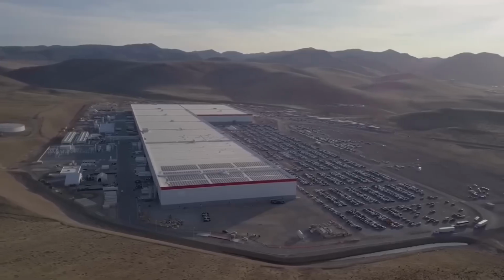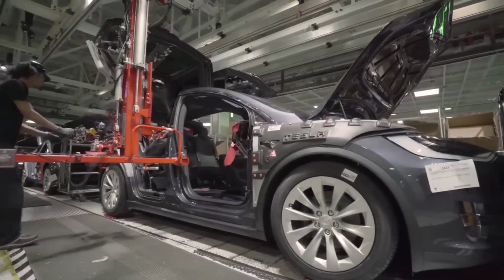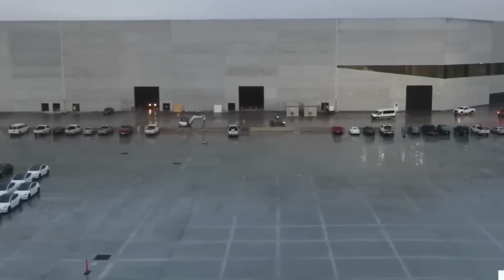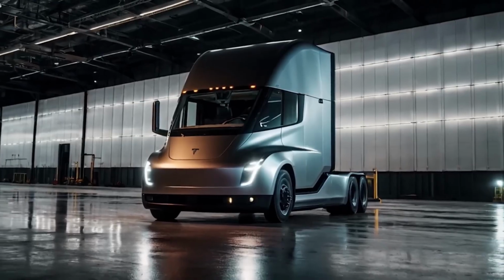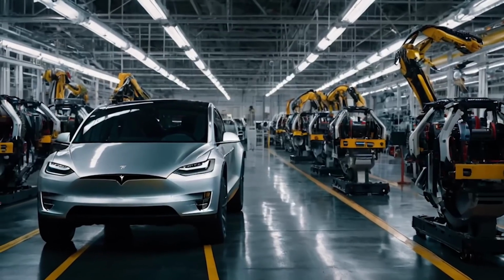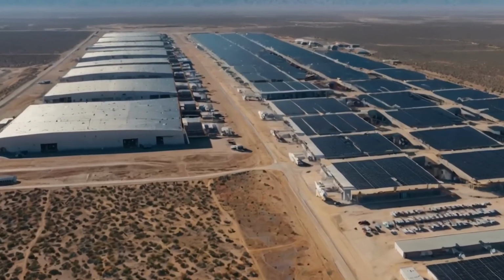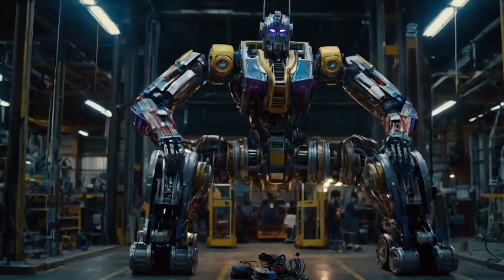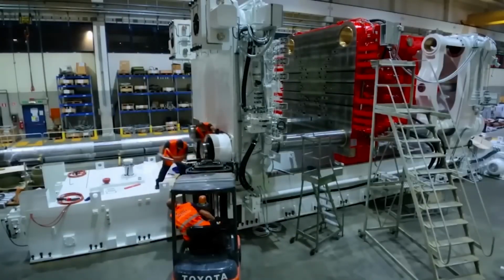Tesla's 40-SECOND Car Production: the FUTURE of Manufacturing?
Picture a factory so massive a jumbo jet could land on its roof, yet so precise it spits out a brand-new SUV every forty seconds. That’s Giga Texas—Elon Musk’s “machine that builds the machine,” and the reason every legacy automaker on Earth is suddenly sweating through its dress shirt. From the outside it looks like a glossy, oversized shoebox stranded in the Texas desert, but step inside and the scale hits like a tidal wave. You’re greeted by an ocean of conveyor belts gliding under cathedral-height ceilings, metallic arms flicking car parts through the air with the grace of orchestra conductors. No coffee breaks, no shift whistles—just endless choreography powered by lines of code.

And here’s the wild card: every breakthrough inside these walls—structural batteries, one-piece castings, humanoid labor—leaps disciplines. Aerospace teams borrow battery chemistries; energy-storage engineers adopt Gigapress principles; consumers eventually wake up with a home robot that learned to walk beside Cybertrucks on the factory floor. The lines between carmaker, AI lab, and clean-energy utility blur until they vanish, leaving one sprawling tech ecosystem with a single address: Giga Texas.
So the next time you spot a Tesla silently gliding past a gas pump, remember: that vehicle isn’t just electric—it’s a node in a living network, pulsing back to a desert colossus that never blinks. Factories once chased economies of scale; this one chases exponential intelligence. And if history’s any guide, the rest of the world will either adapt to that pace… or end up watching from the rearview mirror.

This video is independent commentary and is not endorsed by Tesla, Inc. The views expressed are opinions based on publicly available info as of June 2025. Nothing here is financial or engineering advice—do your own research

Witness the sheer scale of Giga Texas, where an SUV rolls off the assembly line at an unbelievable rate. This Tesla factory showcases cutting-edge automation, utilizing advanced fanuc robots to build the model y at an incredible pace. This level of automated assmebly is causing ripples throughout the car factory austin landscape.